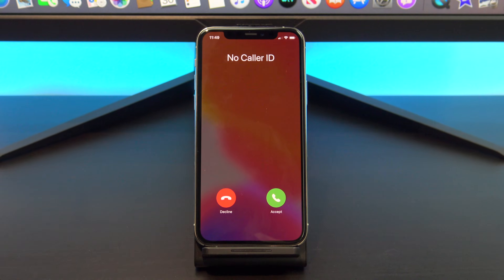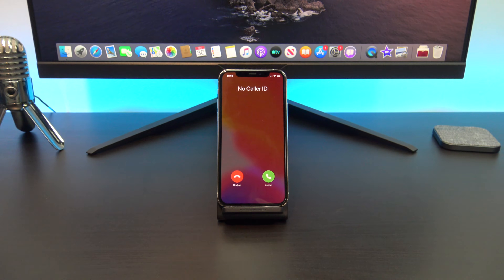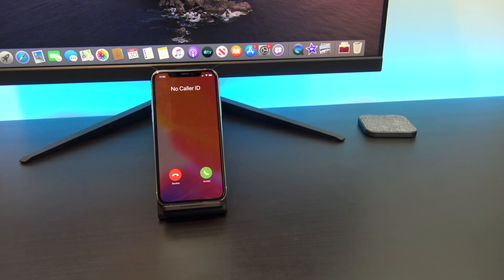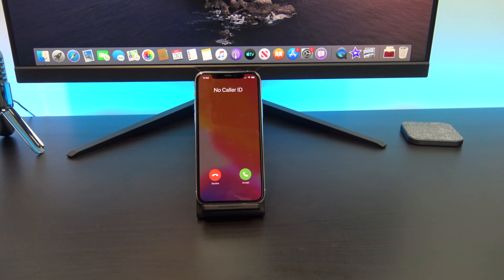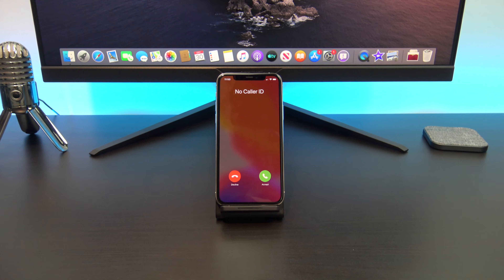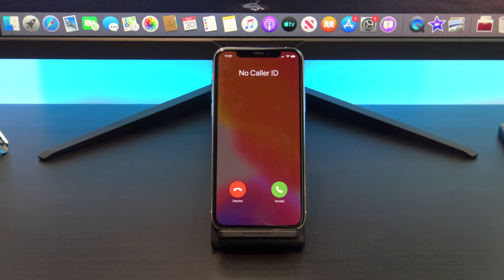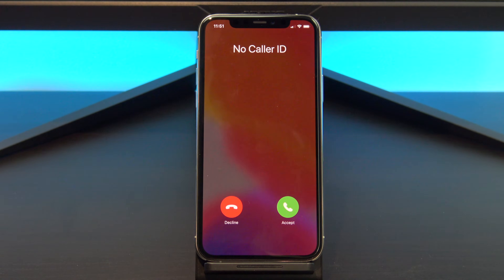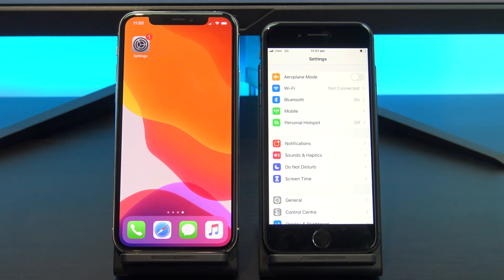Turn Caller ID off iPhone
This video will show you how to turn off caller id on iPhone. This is helpful you want to turn it off to call another phone or if you want to turn it on.